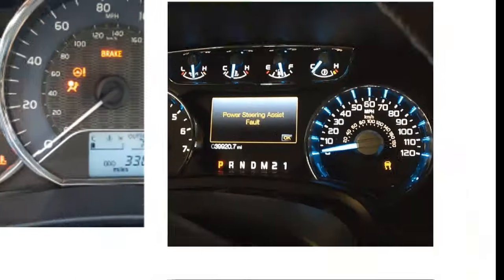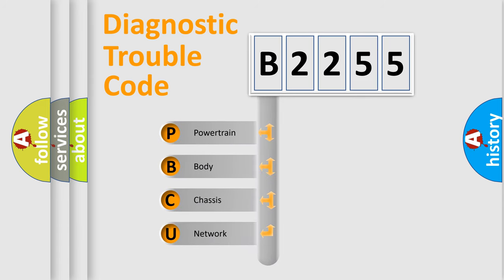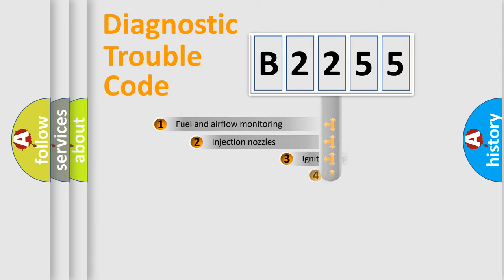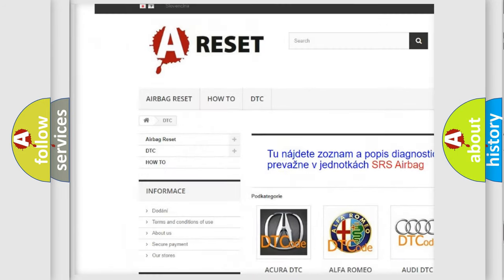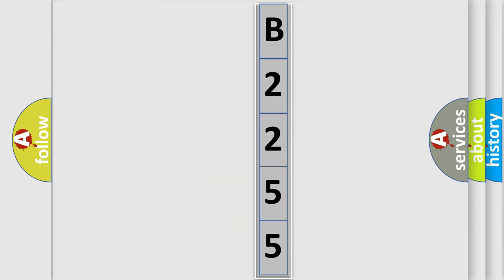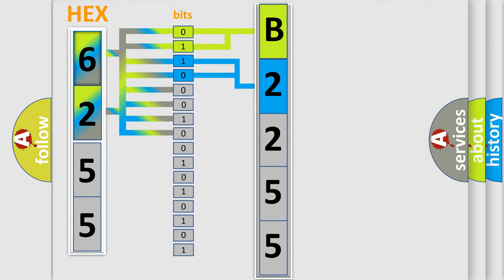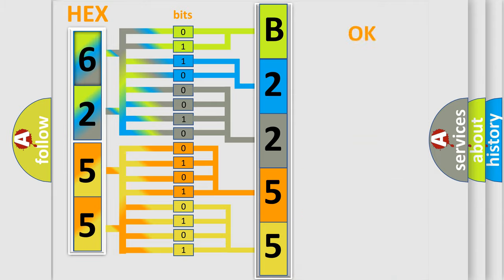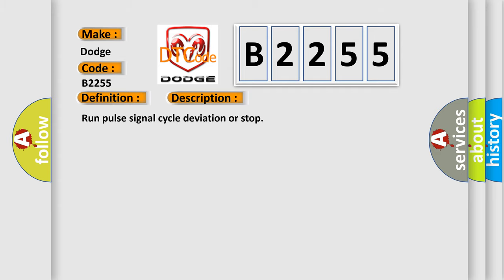DTC Dodge B2255 Short Explanation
Contents:
0:21 Basic DTC analysis according to OBD2 protocol standard.
1:48 Insight into programming
2:58 A diagnostically understandable description of the Diagnostic Trouble Code
3:05 Basic error definition

Make:
Dodge
Code:
B2255
Definition:
Generator Control Module
Description:
Run pulse signal cycle deviation or stop
Cause: